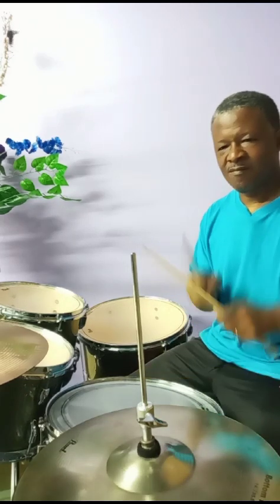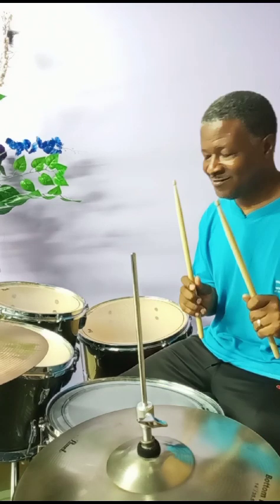Drum Disco exercise